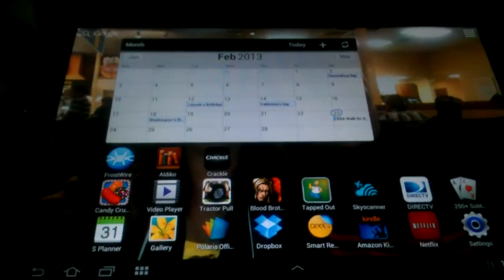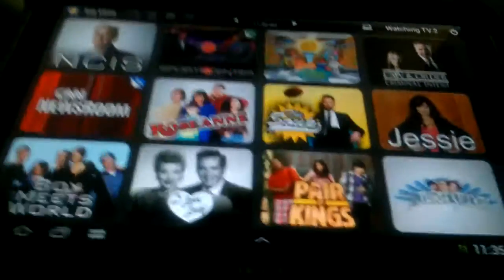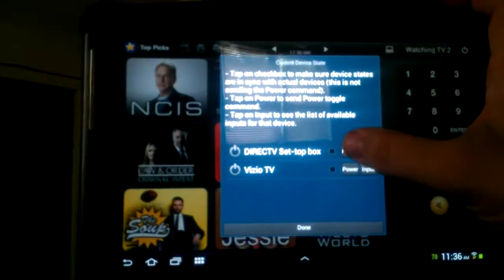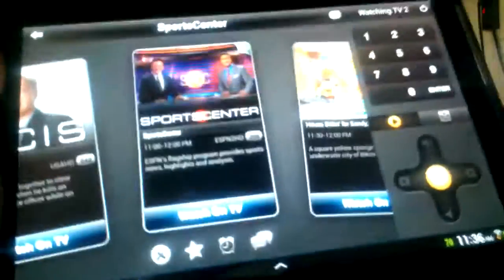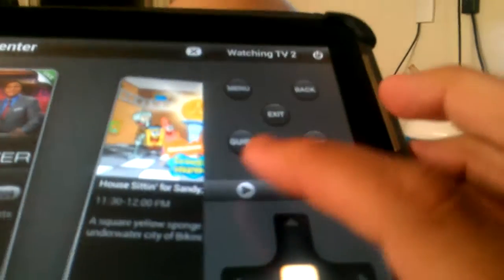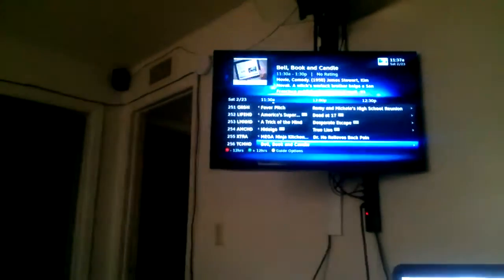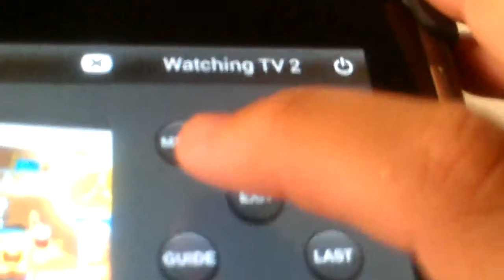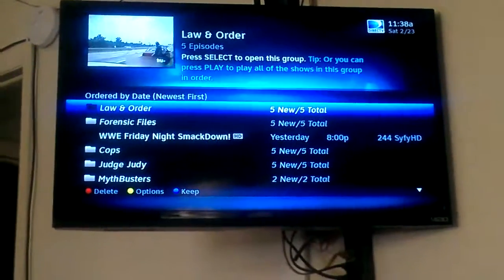Peel Smart Remote App Demo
A demonstration of the peel smart remote app using the Samsung Galaxy Tab 2 device